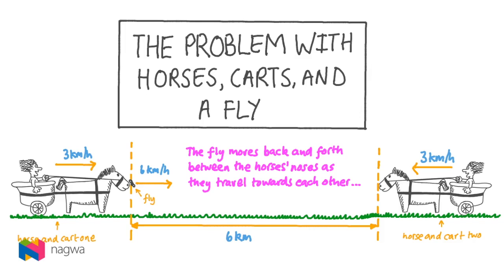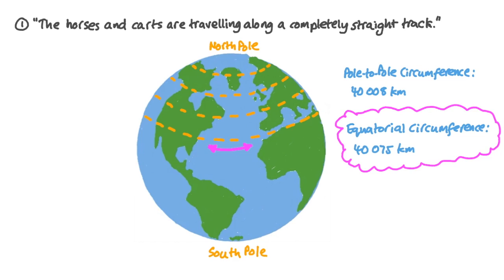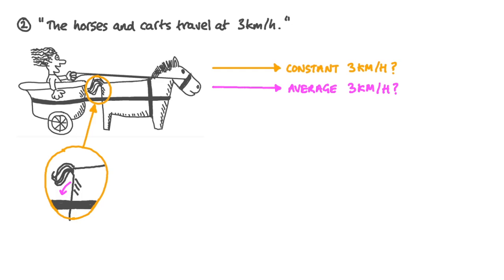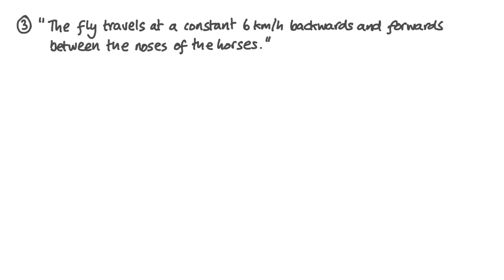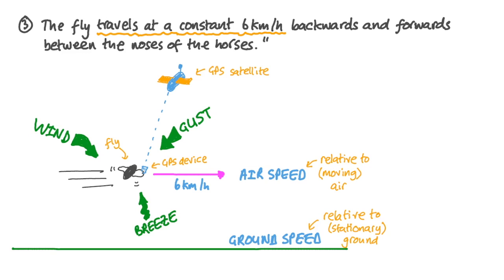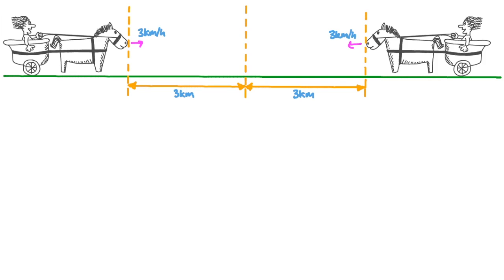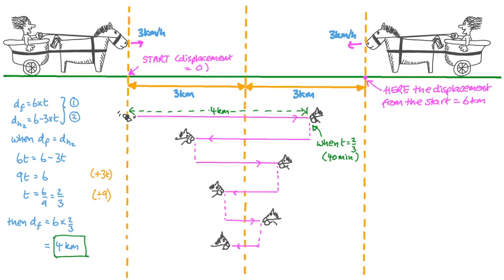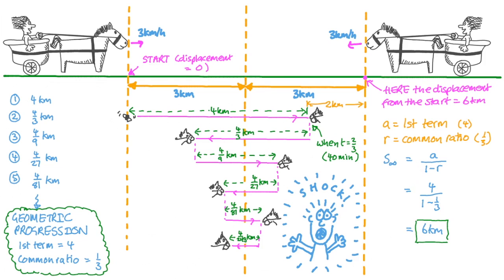Horse, Cart, & Fly Geometric Progression Problem | Popular Maths | Nagwa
In this video we look at how a maths puzzle can be solved in two different ways, depending upon the point of view you adopt.

We show a simple solution, and a more interesting approach using geometric progression. We also explore the incredible number of assumptions we take for granted when solving such problems.